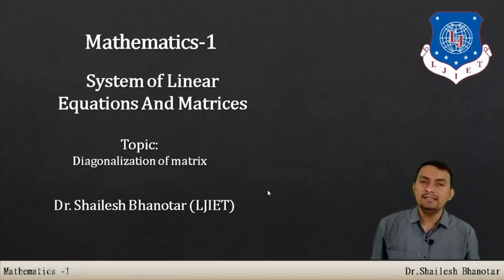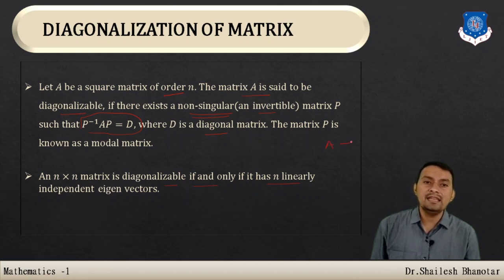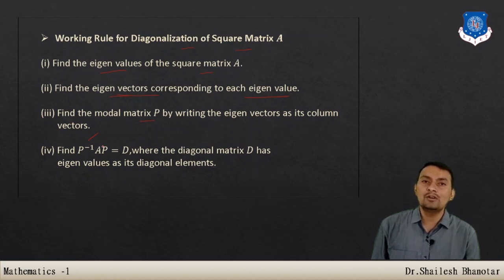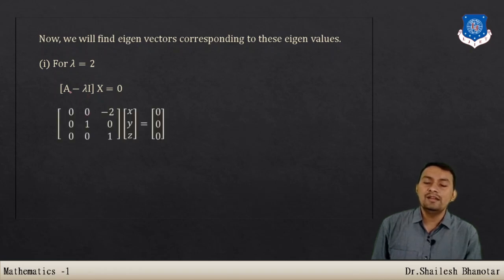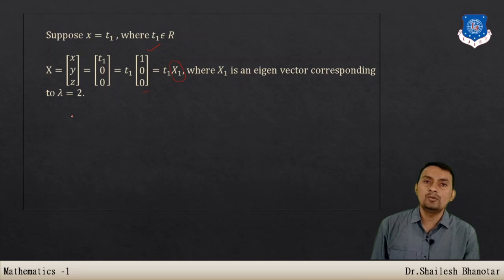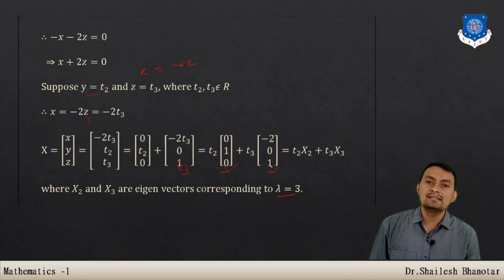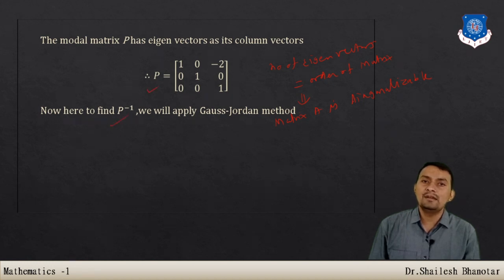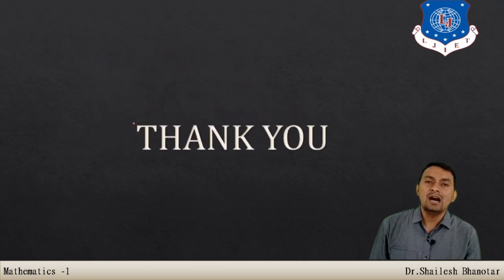Lec-39_Matrix: Denationalization|Mathematics-1| First Year Engineering